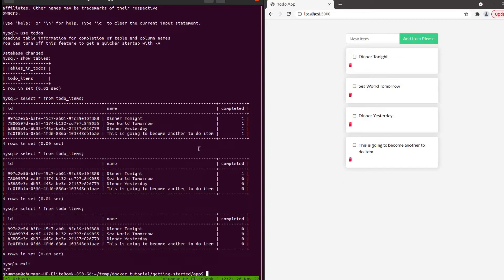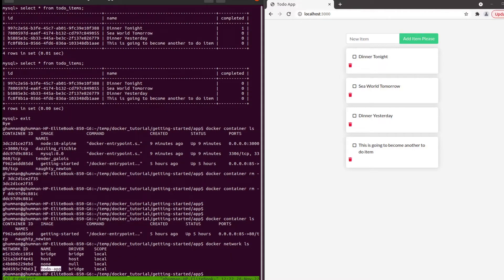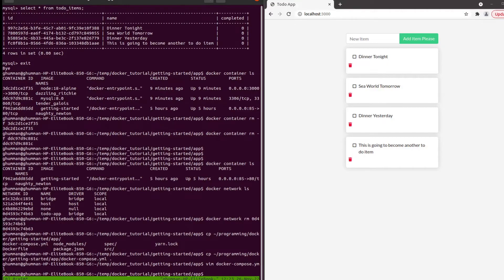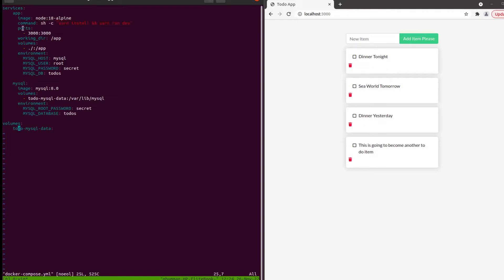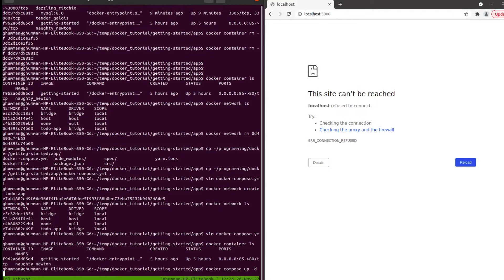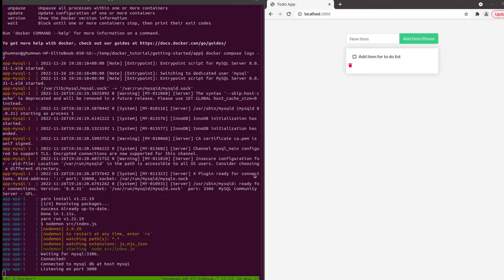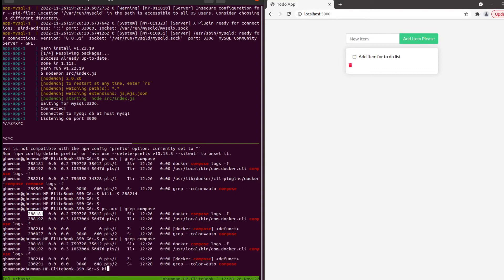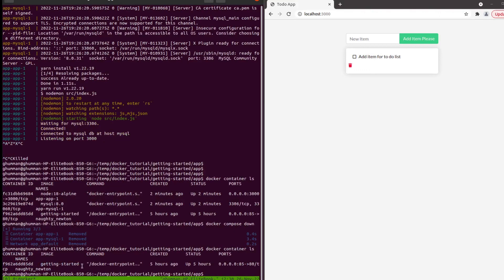Docker Tutorials - Part 9 - Docker Compose - Docker Orchestration